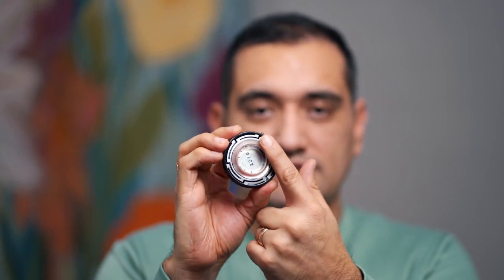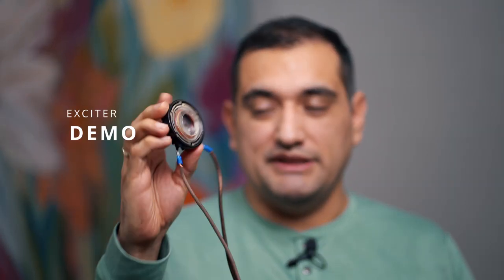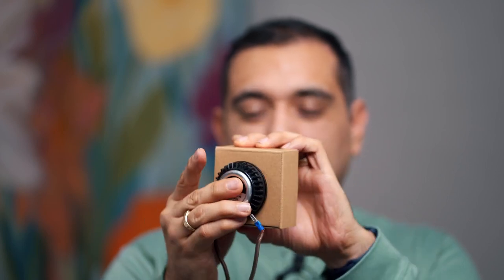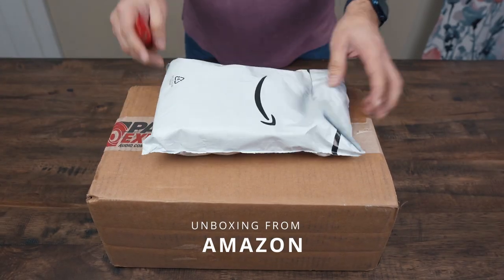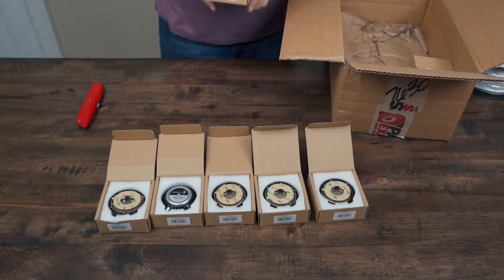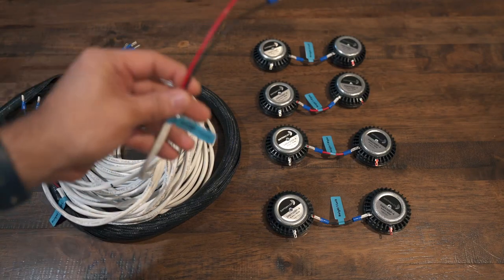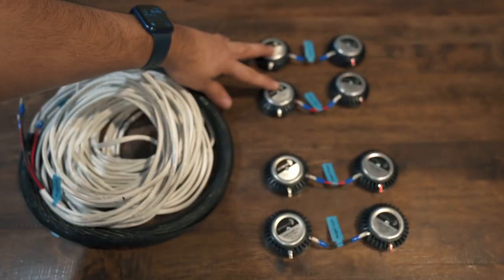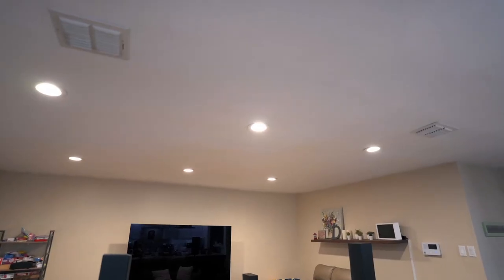Using the Dayton Audio DAEX32EP-4 as height speakers - Home Theater #37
TIMESTAMPS BELOW
In this video, I go over using the Dayton Audio DAEX32EP-4 Thruster 32mm Exciter 40W 4 Ohm for my height speakers and converting my 5.2 setup to a 5.2.4 setup.

00:05 Intro
00:30 Dayton Audio exciter
01:11 Exciter demo
01:51 Why audio exciters?
02:26 Could I use these?
03:17 Ordering the parts
03:24 Unboxing from Amazon
03:51 Unboxing from Parts Express
04:11 How much was it?
04:34 From .6 to .4
05:11 Installation prep
05:56 Time for installation
07:08 Installation thoughts
08:16 ARC Genesis problem
09:26 Super tight crimps
09:48 Problem solved
10:05 Volume levels
10:22 Calibration completed
10:55 Demo clip: The Batman
11:41 Demo clip: John Wick
12:26 Demo clip (height & subs): John Wick
13:06 Watching with friends
14:23 Are these better?
14:45 Are these cool?
15:04 Next step
15:46 It is still loud
16:46 Help with wiring
17:26 Unconventional but immersive
18:05 Thanks for watching